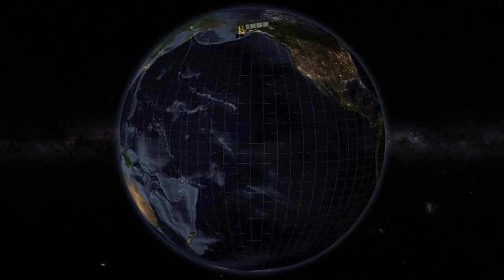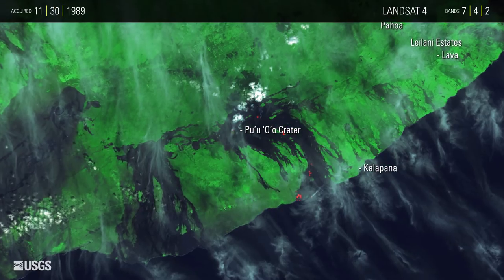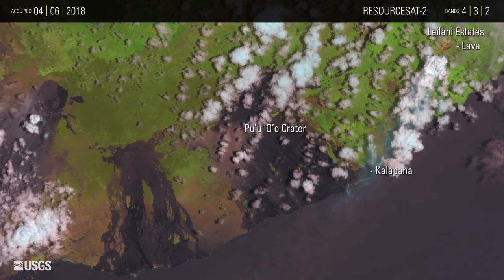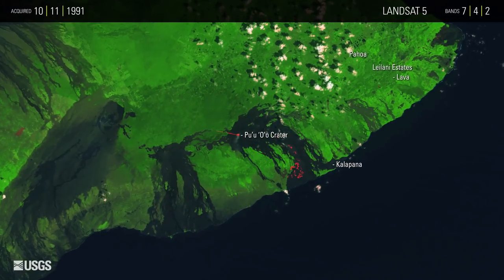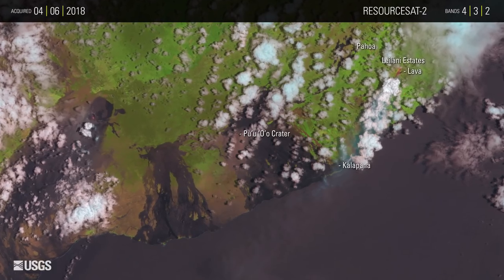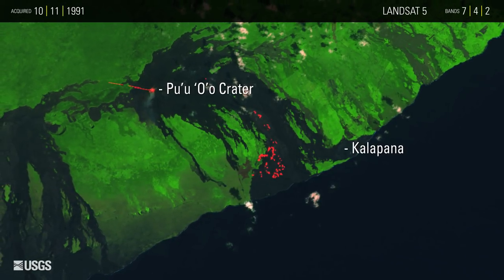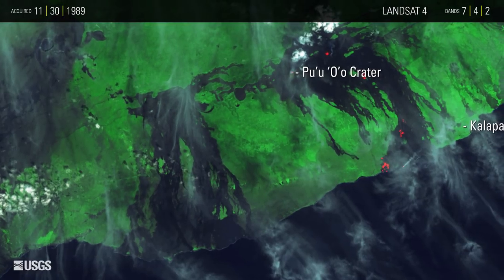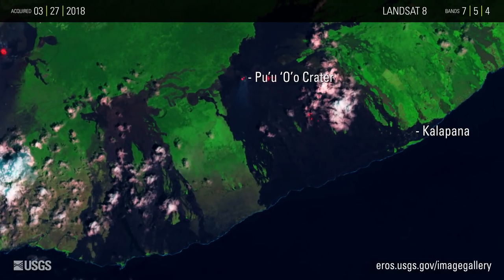Image of the Week - Hawaii's Lava Flow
Lava continues to flow, changing the landscape, vegetation and coastline in Hawaii.

At the USGS EROS Center, we study land change, operate the Landsat satellites, and maintain the longest, continuously acquired collection of images of the Earth's land surface.